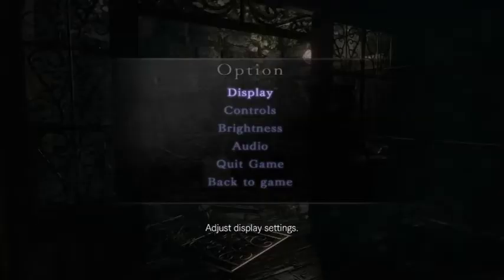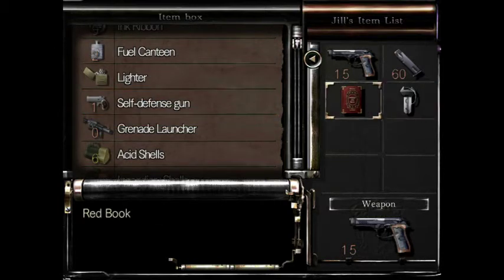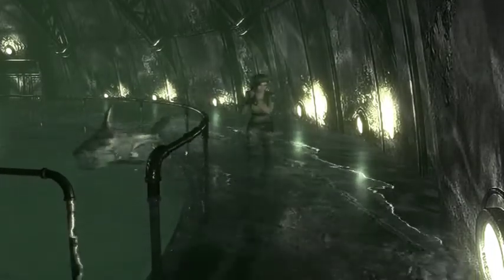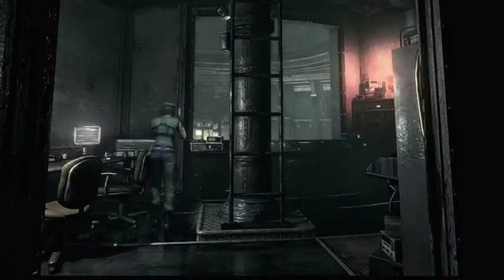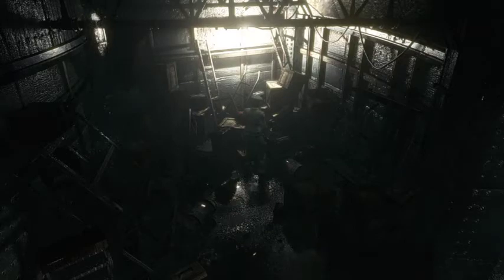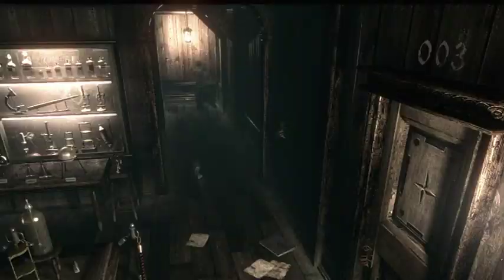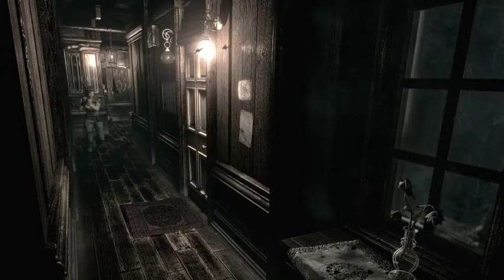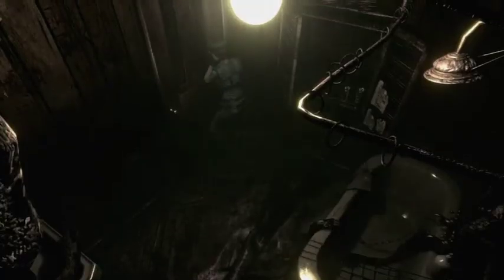let's play Resident Evil REmake Jill (Neptune)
Grab a snack, sit back and relax. in this part I go underground to the aqua ring and take on Neptune in an epic battle of electrocuting him, enjoy.